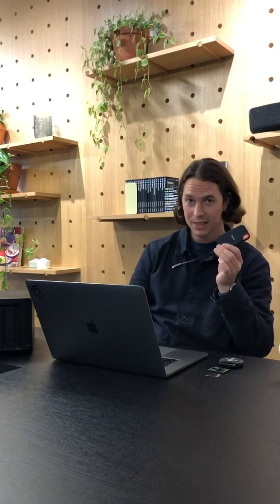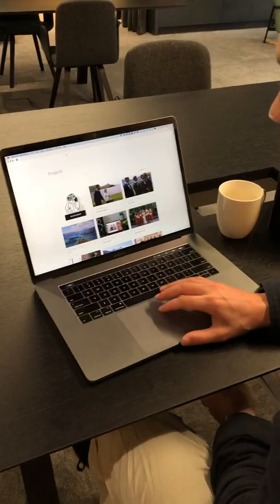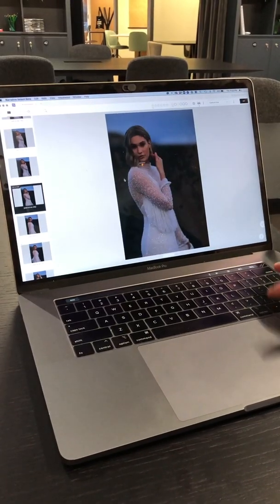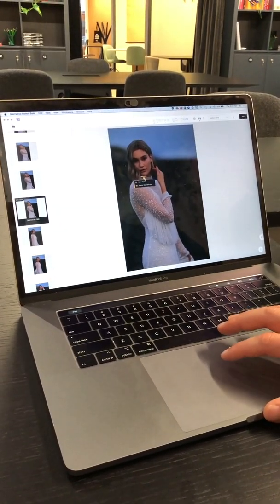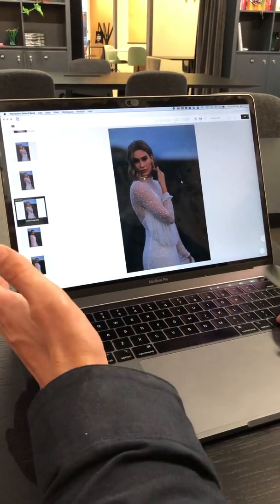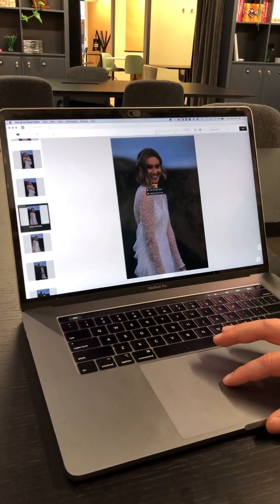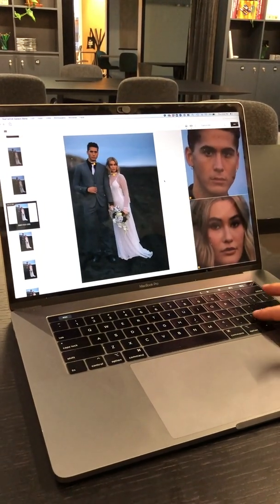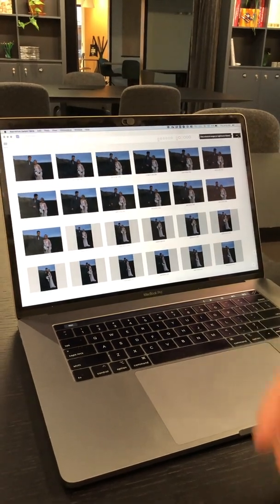Photography post-production workflow (backup, culling & Lightroom) | Narrative Select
Post-production workflow by James Broadbent.

Want some tips to speed up your post-production workflow? 💻 🙋‍♂️ Narrative's Co-Founder and photographer at @chasewildphotos, James Broadbent, shares his post-production workflow. He goes over his backup process, getting sneak-peeks to the client and culling in Narrative Select.

If you want to get free beta access to Select, you can sign up

Let us know if you have any questions below! 👇🏻